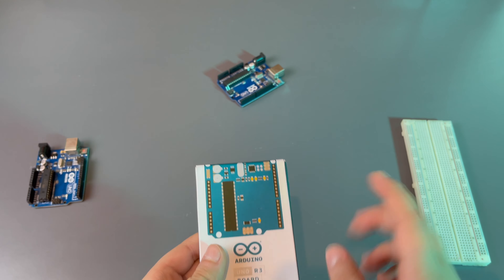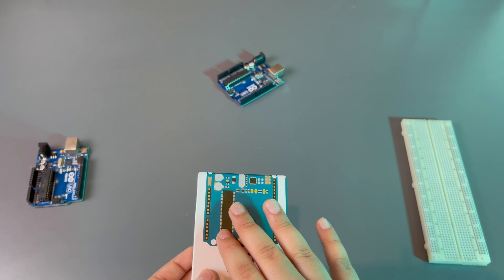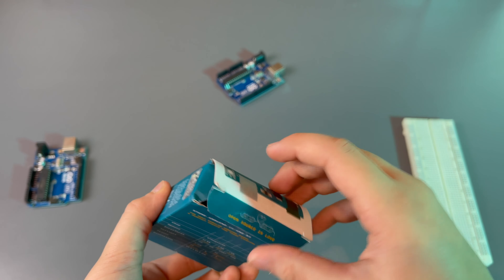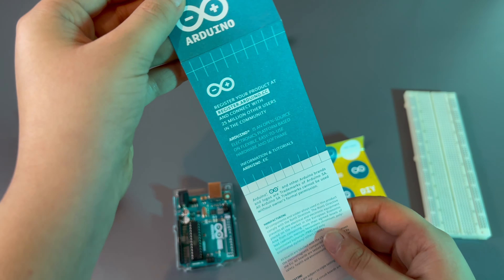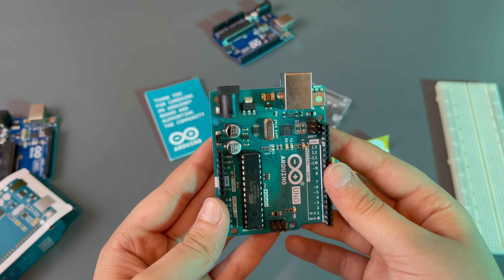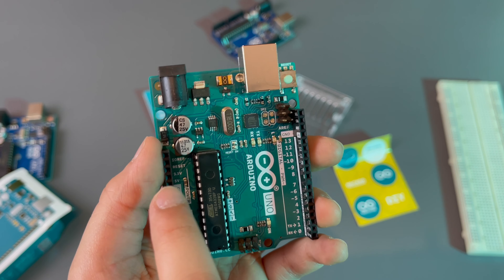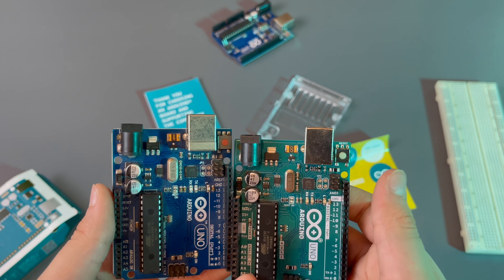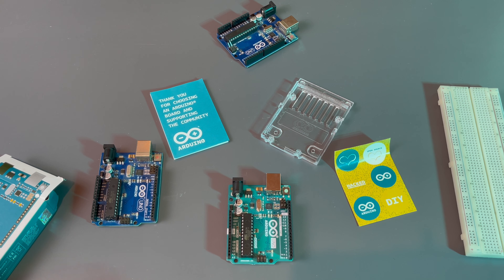Arduino UNO R3 Unboxing and Overview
This is an unboxing and overview/look at the (official, non-counterfeit) Arduino Uno R3.

Do try to buy an Arduino or donate some money when installing the Arduino IDE to support the Arduino community.

Don't forget to tell in the comments what you think about Arduinos and why!

Arduino UNO vs Arduino UNO SMD- What's the difference?

Peace.